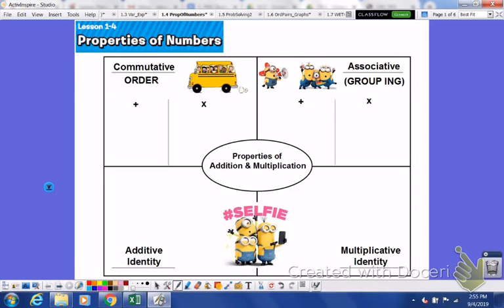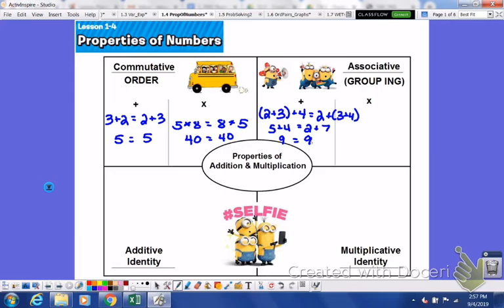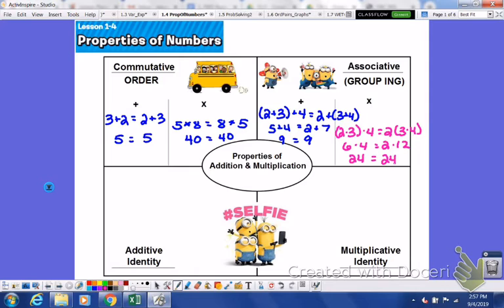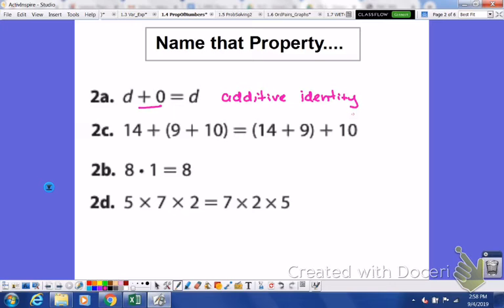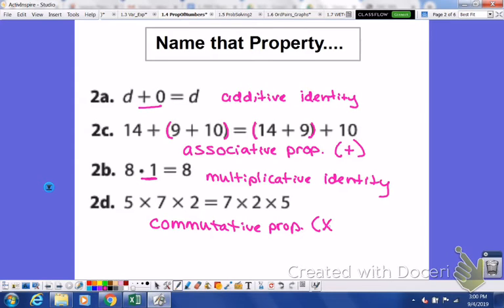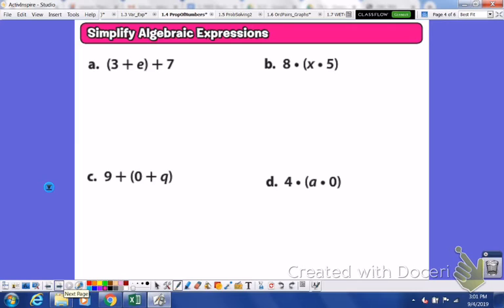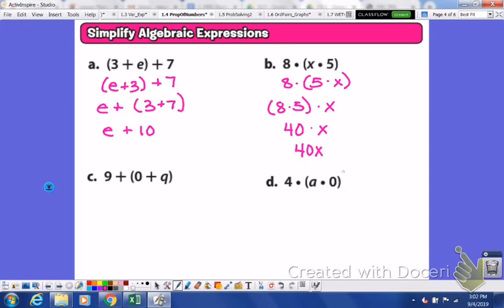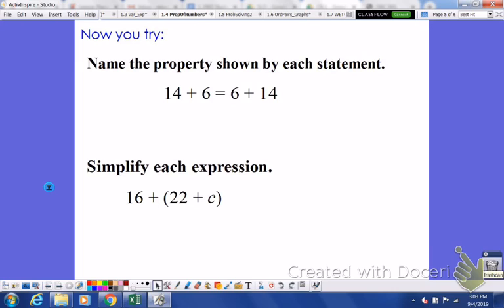19-20 Chapter 1 Lesson 4